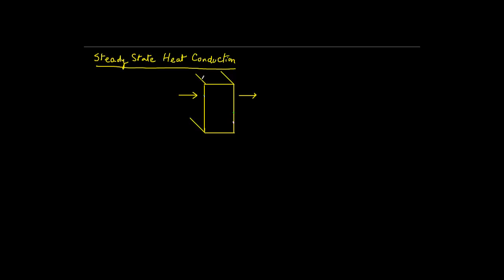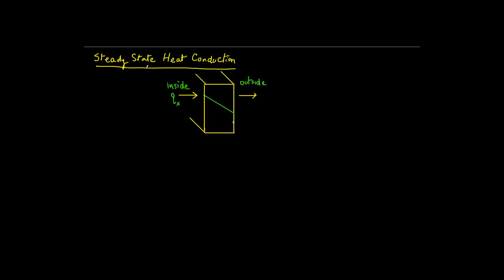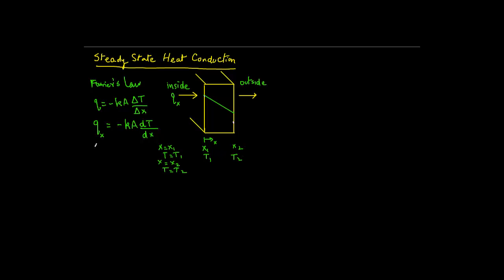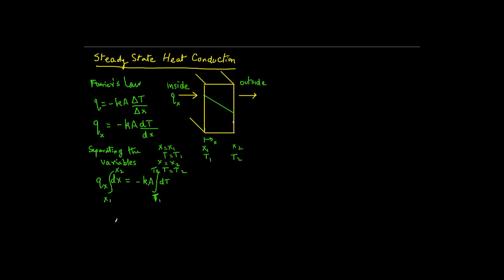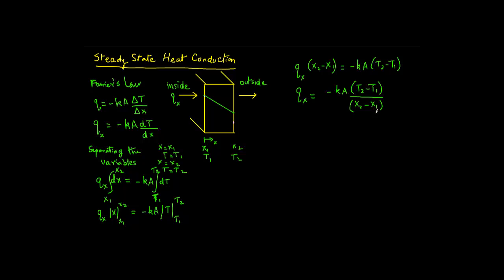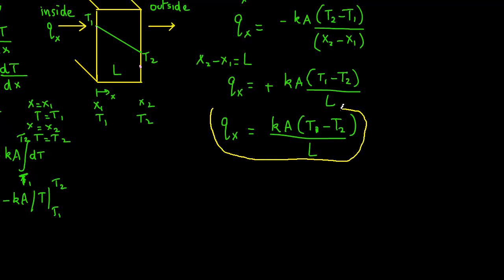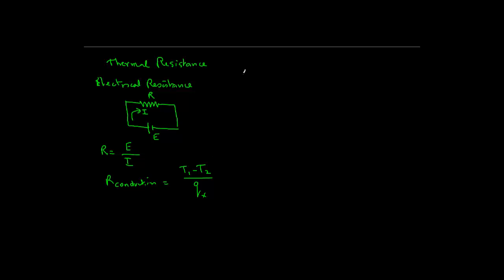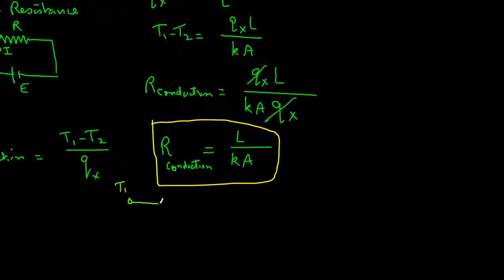Steady State Conduction Rectangular Wall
Development of a mathematical equation to describe steady state heat transfer in a rectangular wall.
Please provide feedback on this module by selecting "Like" or "Dislike". Your feedback and comments is important to me in developing new tutorials.